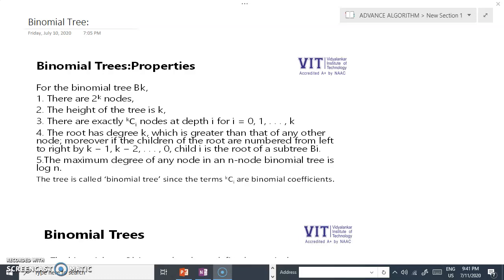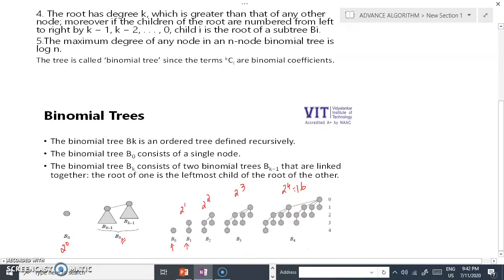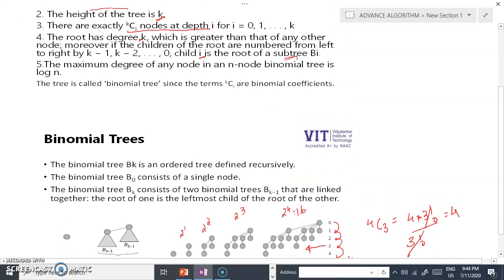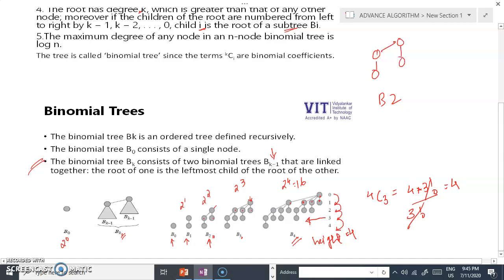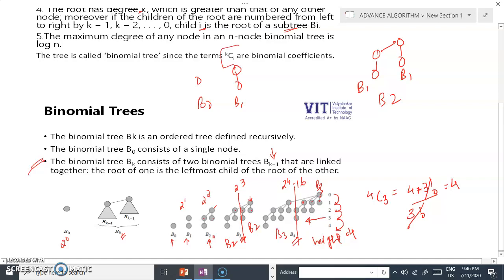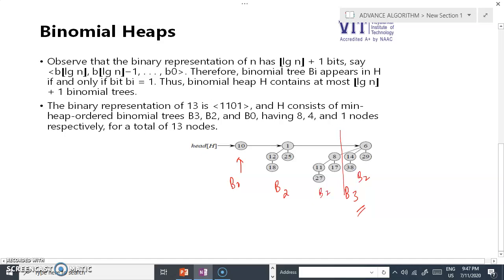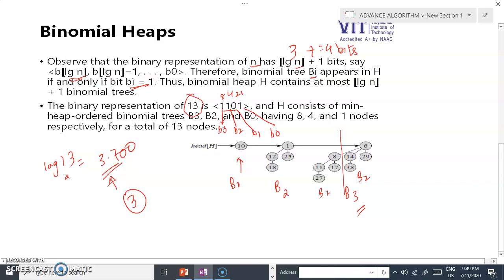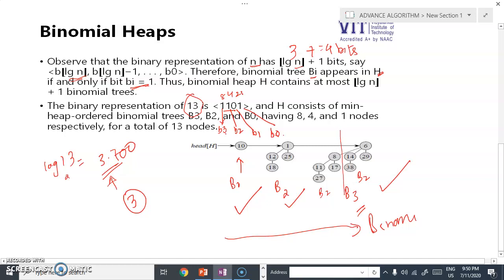13 BINOMIAL HEAP INTRO